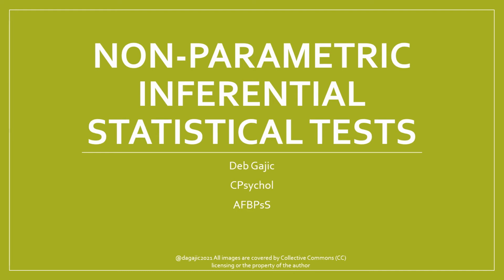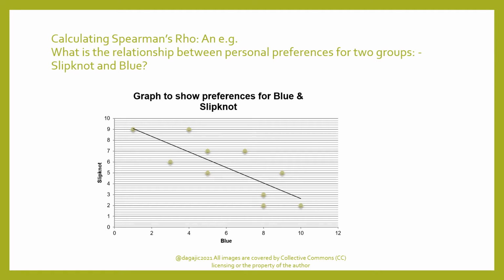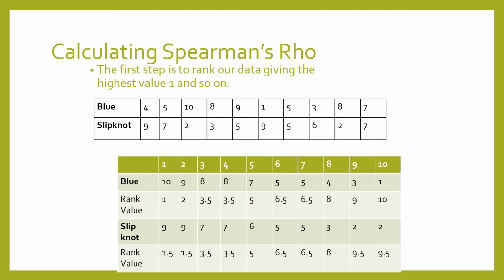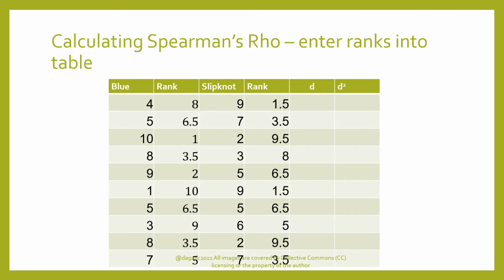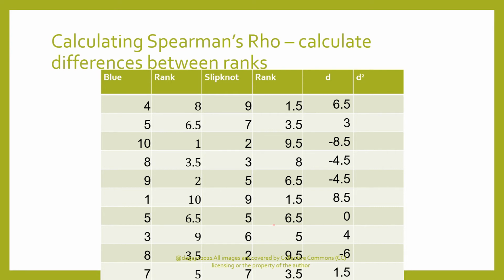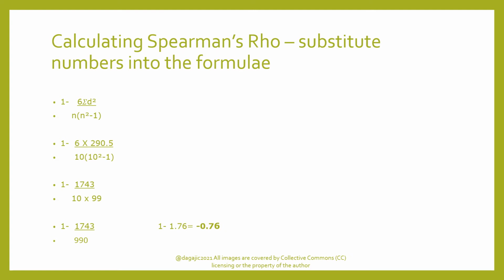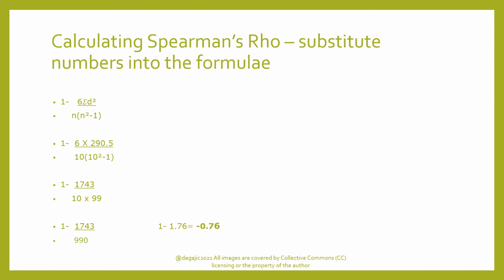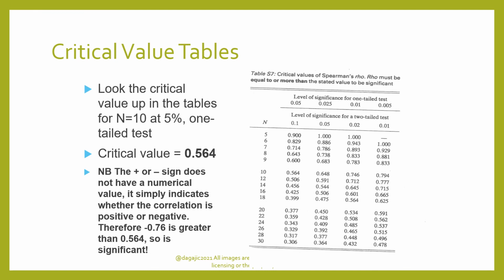How to calculate...Spearman's Rho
Step by step guide to calculating Spearman's Rho